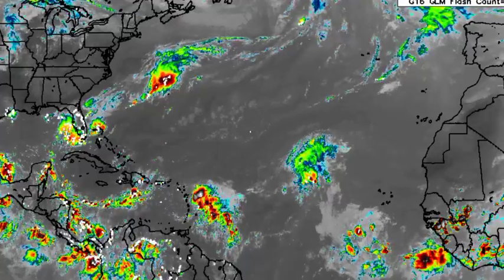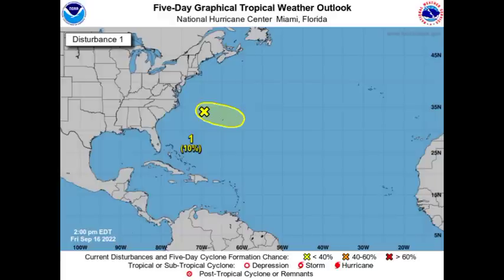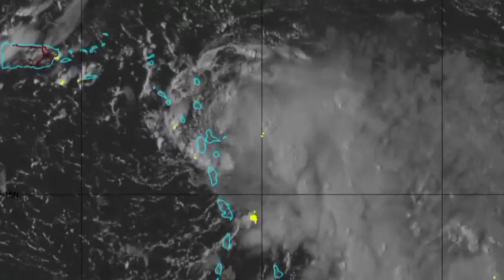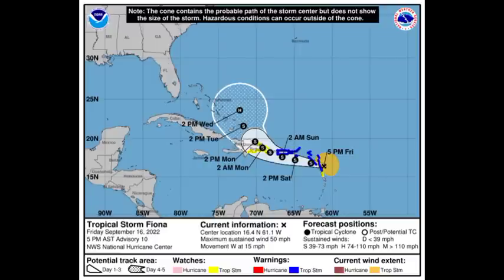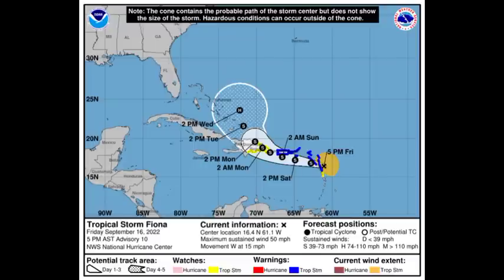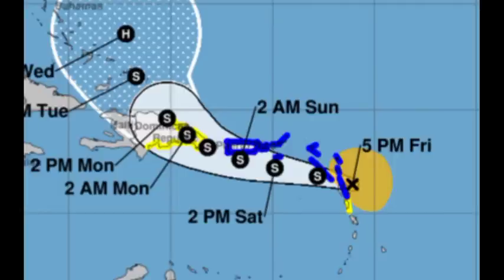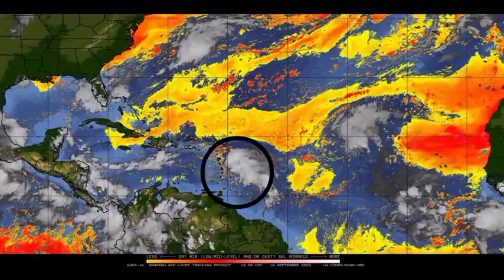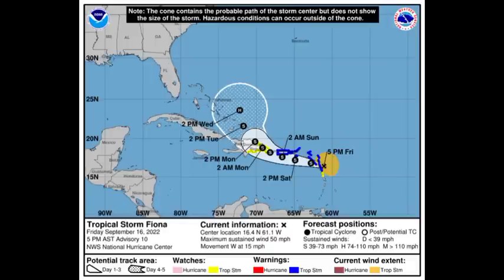Heavy rainfall, flooding expected as tropical storm FIONA enters the Caribbean • Hurricane expected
Hey everyone, this video covers the latest on the tropics.

~weather.gurl.danii